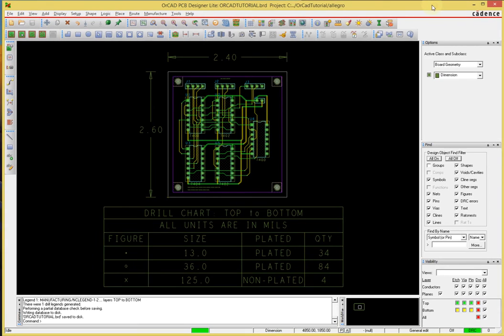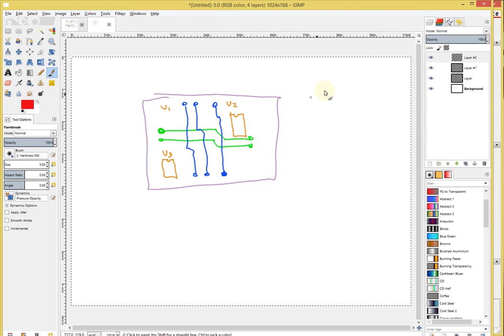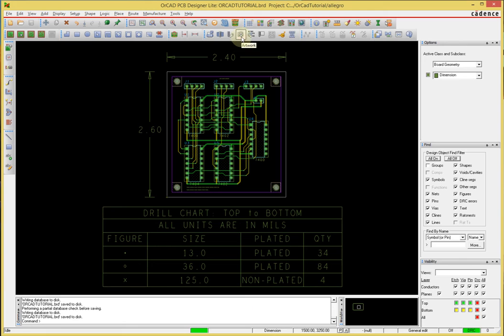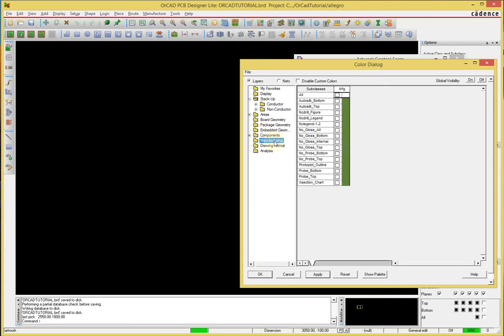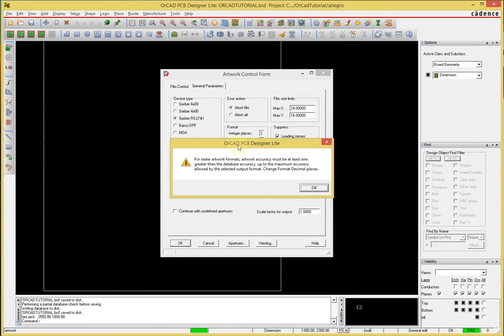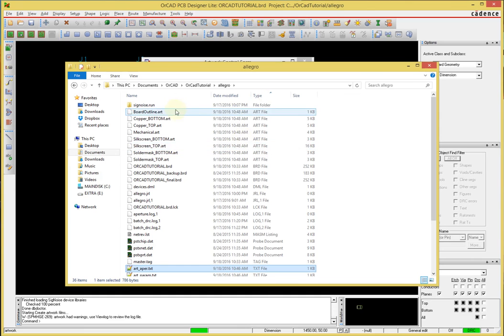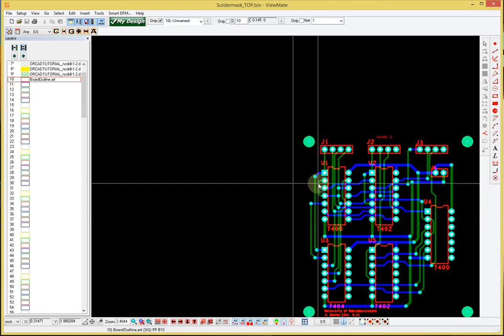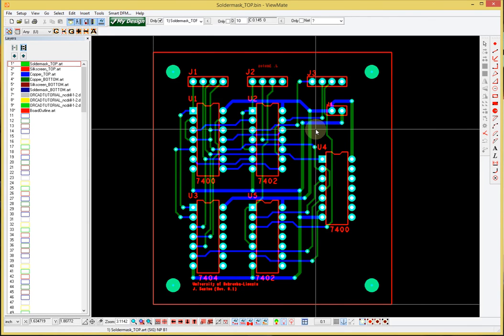OrCAD for Students: PCB Editor :: Generating Artwork [Gerber] Files (Lec. 7)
In this lecture, we explore the final task once we have completed fully routing and layout our PCB in OrCAD's PCB Editor and that is to generate the 'Artwork' files (aka "Gerbers") using the Color Dialog and the Artwork Control Form, that are needed for submitting to a PCB manufacturing house for construction.  This also includes generating the NC Drill file (which contains hole locations and sizes), and the Aperture List for older Gerber versions RS-274D, which is deprecated in industry.  Current Gerber format is RS-274X (extended), which includes the Aperture list embedded in each Gerber file.  The video also emphasizes the need for _inspecting_ your generated Gerbers in "Gerber viewer" that is different from the application that generated them to ensure these have been properly created by the application itself.

This video is part of a lecture that is usually presented for students in class every semester, so the presentation is in 'lecture format', and not intended to be a quick "how to" on learning how to use OrCAD software (there's plenty of videos for that).

Comments and questions by general viewers should be sent via the e-mail listed at the end of the video.  Students in the UNO/UNL system can contact the author directly.

Those wishing to learn more about University of Nebraska-Lincoln's Engineering program, please

Last Edited: Sept. 20, 2016, 9:45 PM CST.